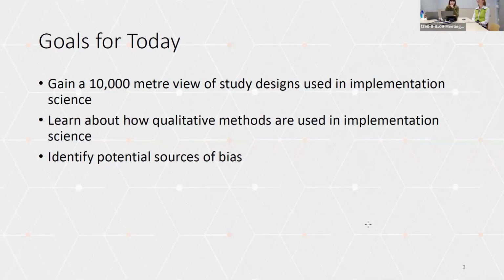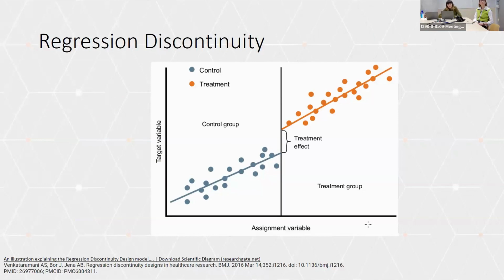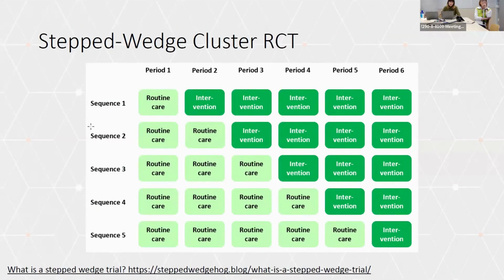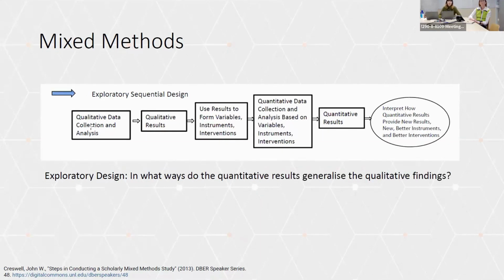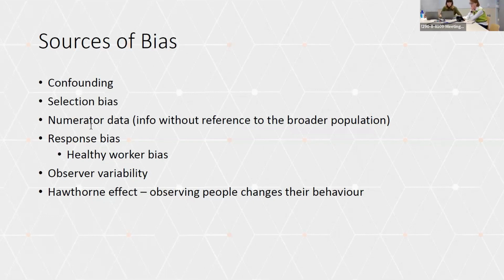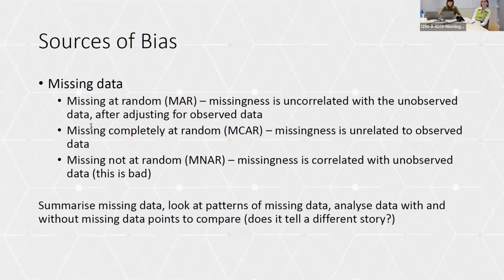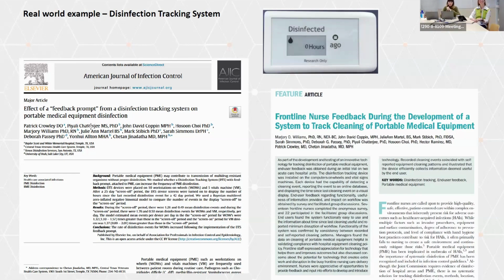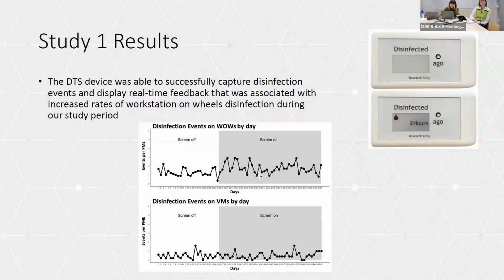Implementation Science for digitally-enabled tools - Research Methods, Dr Debbie Passey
Part 3 of our 3 part mini-series on Implementation Science for digitally-enabled tools. Join us as we provide a broad overview of the common types of research methods used in implementation science.